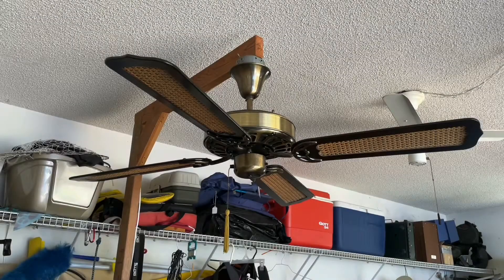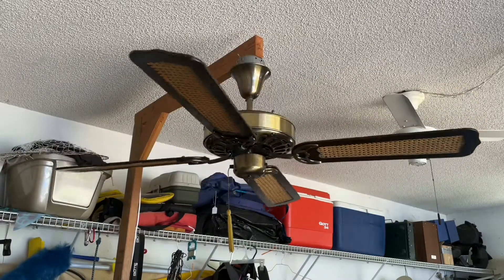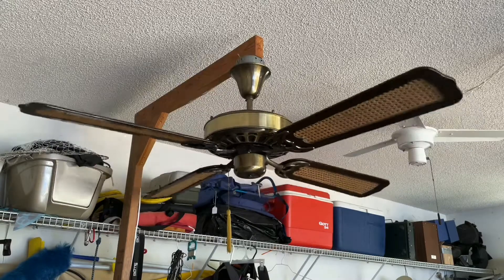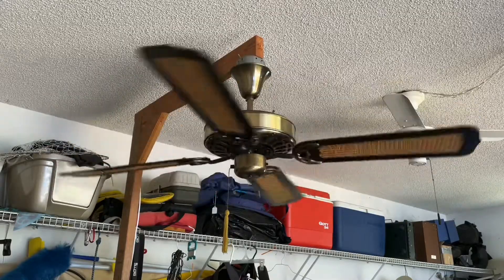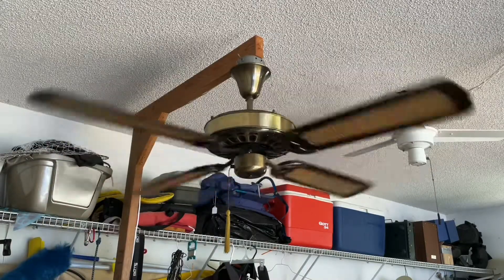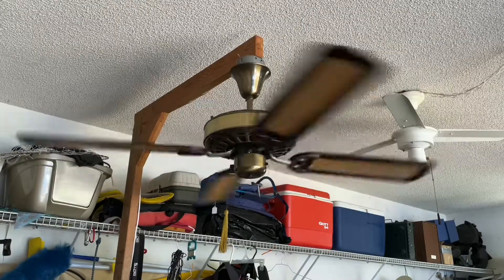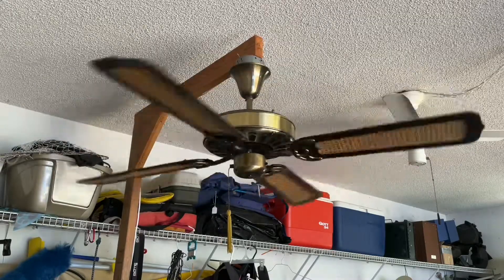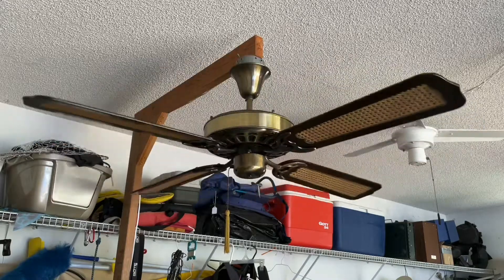Moss HF-100 Ceiling Fan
I bought this fan a while back and I’ve been trying to get it working for a long time, but I finally did and I’m super happy I was able to. I think this is a really cool looking fan I’m glad I will actually be able to use it.